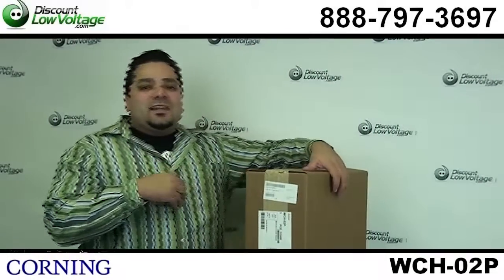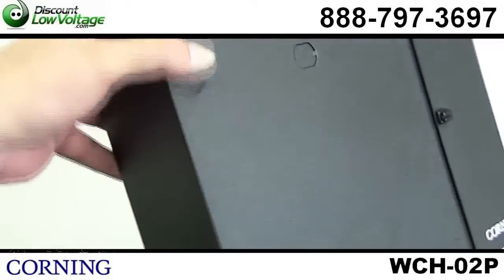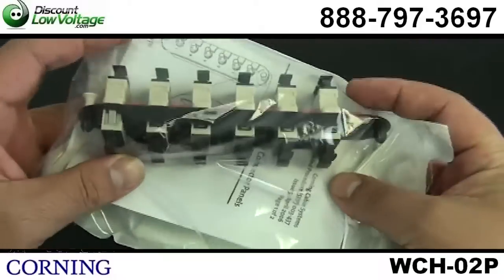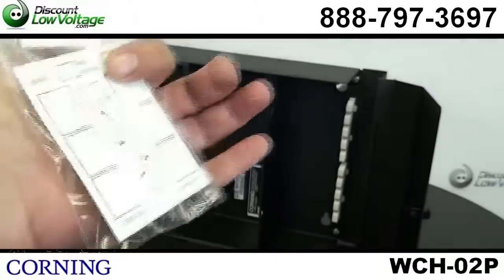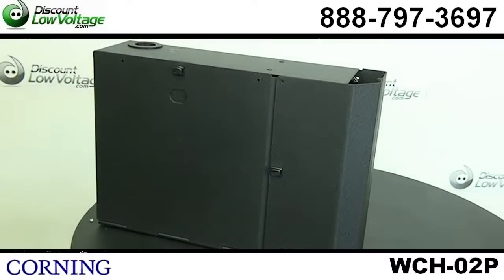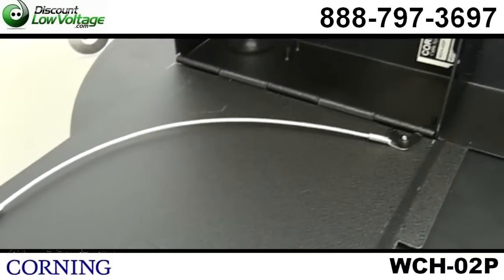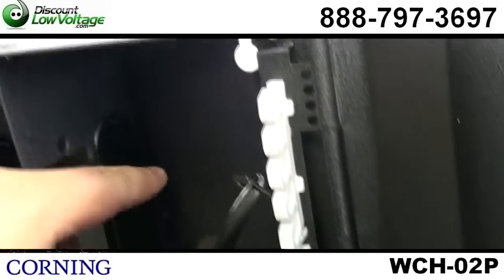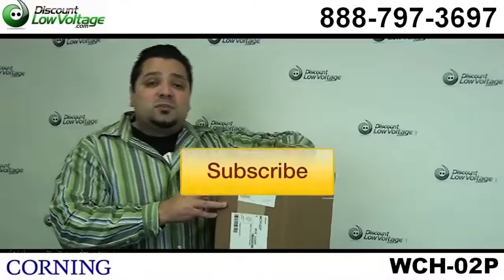Corning wch-02p Wall Mountable Fiber Optic Box/Enclosure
Optimized design for field connectorization

Suitable for loose tube and tight-buffered fiber optic cables

Metal cabinet construction

Jumper routing guides and jumper strain-relief point

Lock kit available for added security

Includes rack for buffer tube fan-out kits

Optional splice tray holder for mounting splice trays

Accepts standard CCH connector panels

-04P and -06P cabinets have a durable, clear polycarbonatetinted jumper door for easy viewing of jumper connection